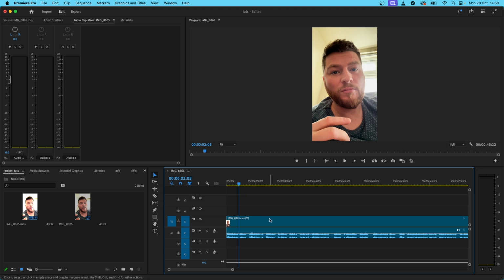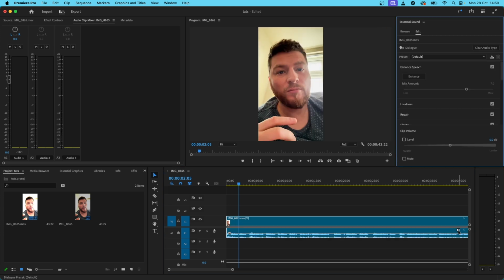Premiere Pro Tutorial: Enhance Audio with AI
Adobe created "Adobe Podcast" which uses AI to make virually any audio track sound professional. You used to have to go to the Adobe Podcast website to apply this feature, but now you can just do it all within Premiere Pro!